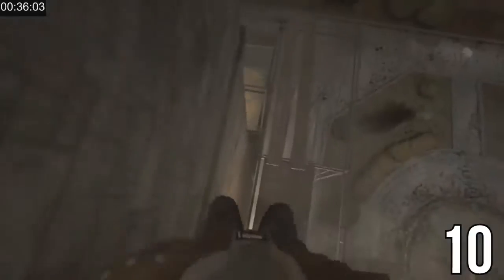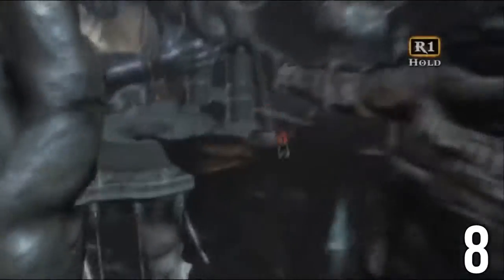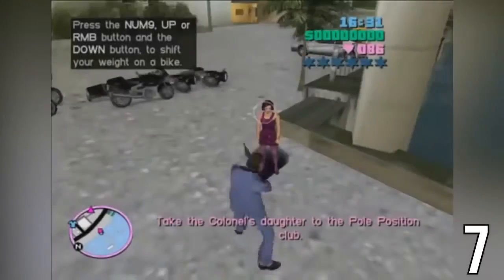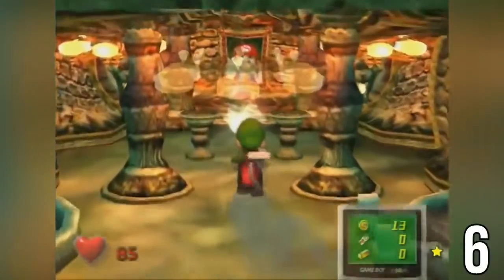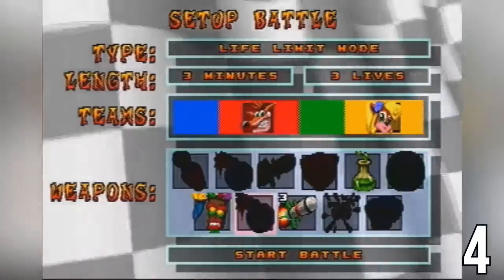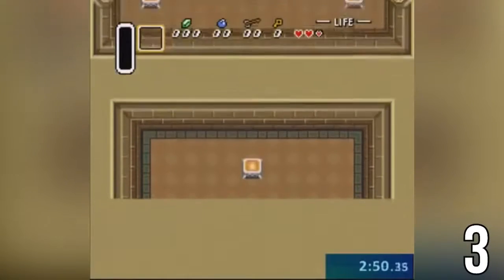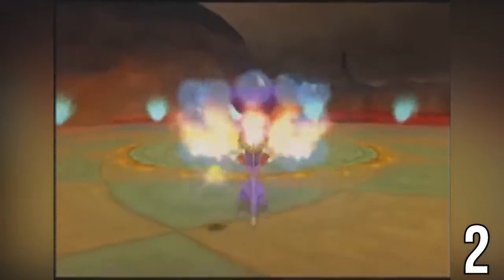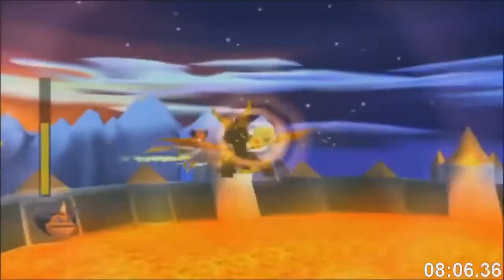10 Amazing Skips in Speedrunning Part 2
Top 10 speedruns from different gamers who spend a lot time trying to make it for th world record.